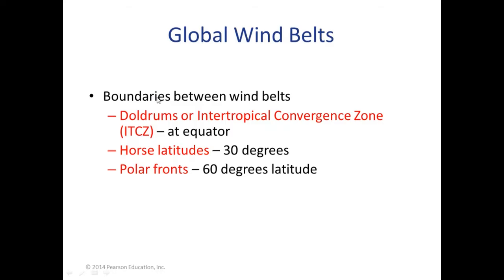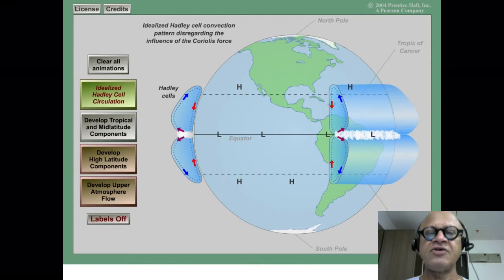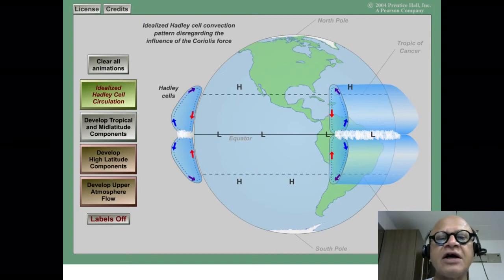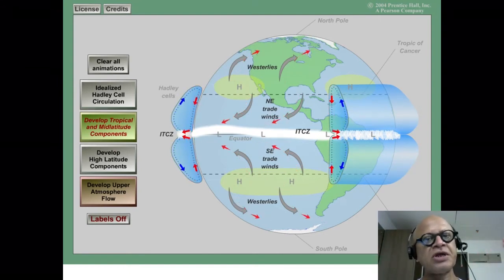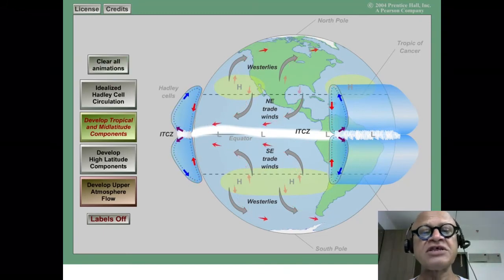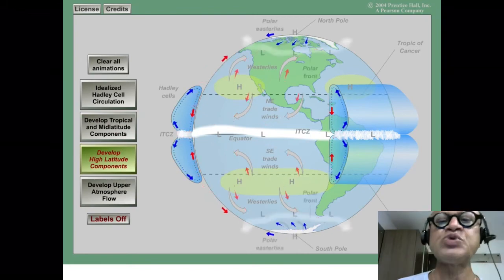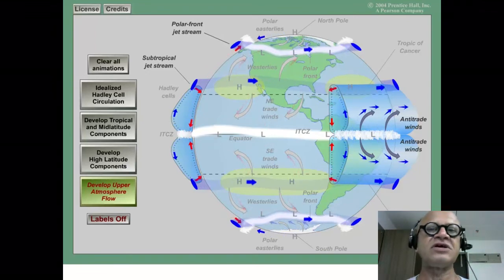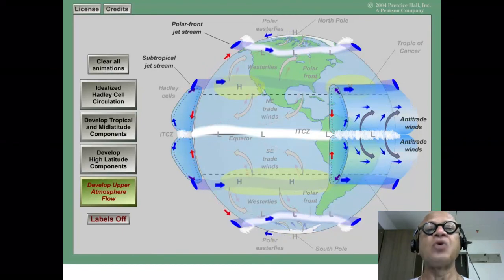Animation Windbelts Jet Streams default